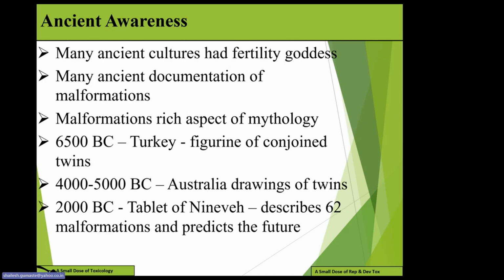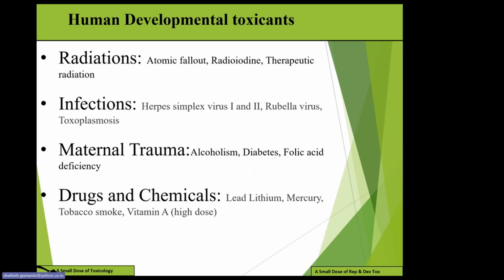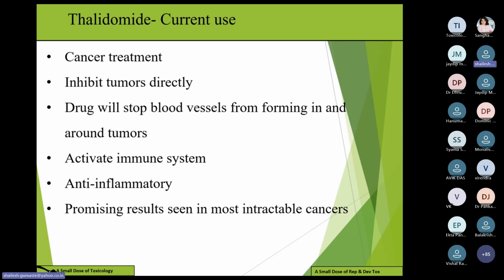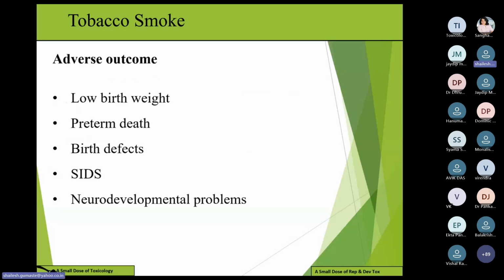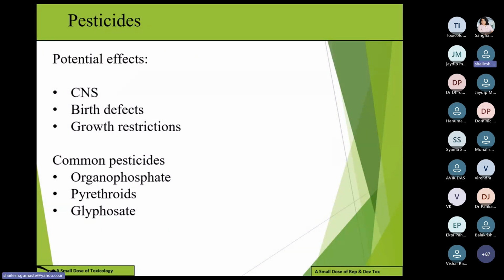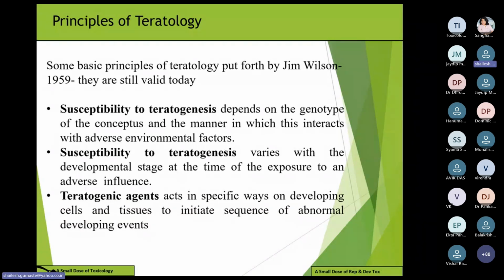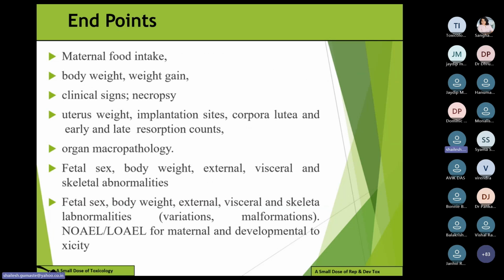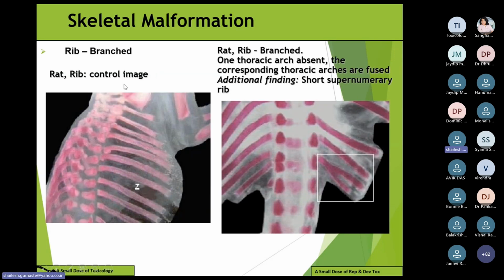Chapter 10:Developmental Toxicity Part 1 by Shailesh Gumaste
Welcome to "Developmental Toxicity Part 1 by Shailesh Gumaste", a part of the ToxMaster Class INDIA – a premier 6-month advanced training program curated by experienced toxicologists in India.

🎓 Highlights:

-70+ interactive live sessions
-35+ expert trainers from academia and industry